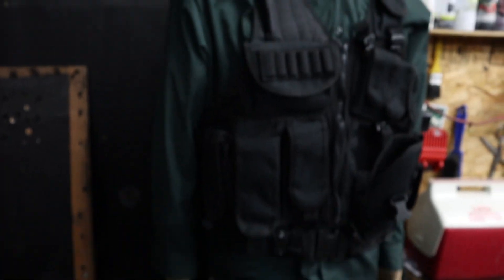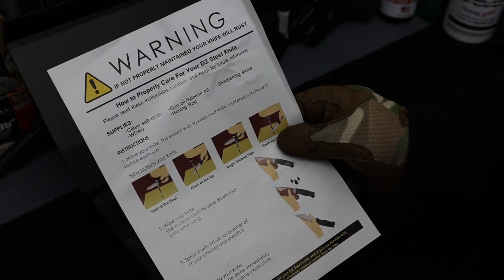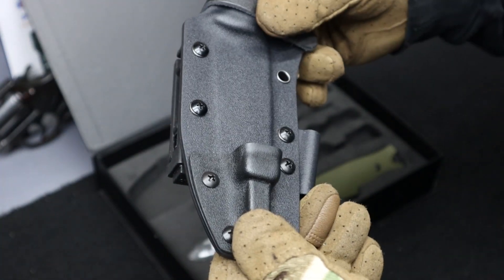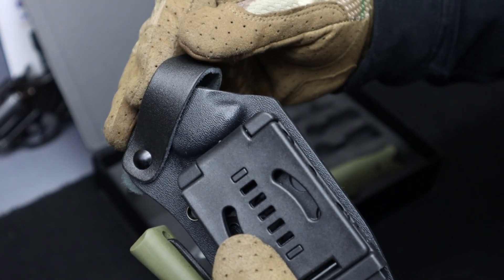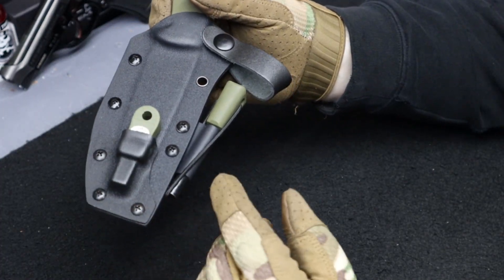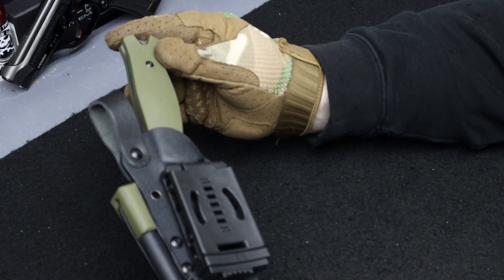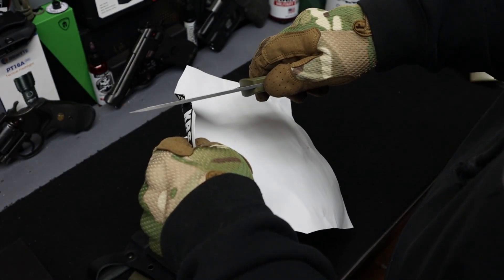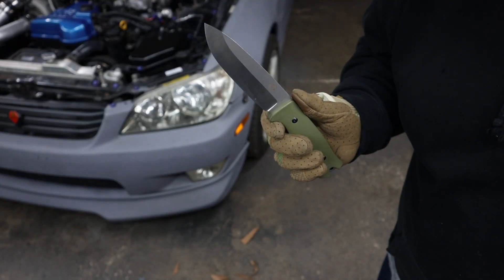🦍 Holtzman's gorilla Survival "The Hornet" Bushcraft Knife 🔪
Check out Holtzman Gorilla Survival and get some amazing quality knifes for your collection!